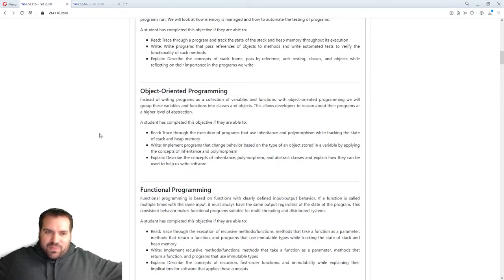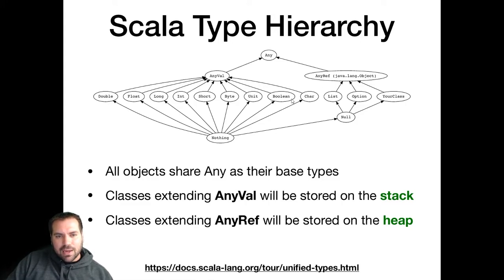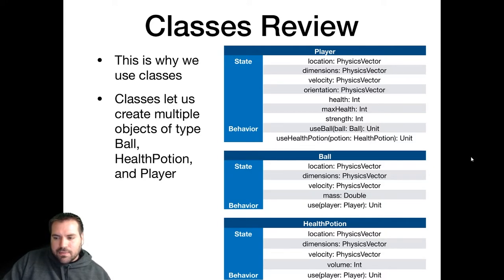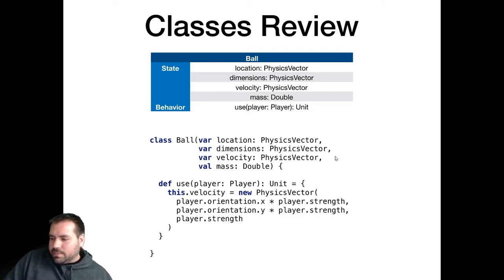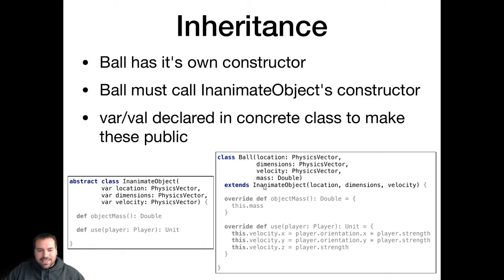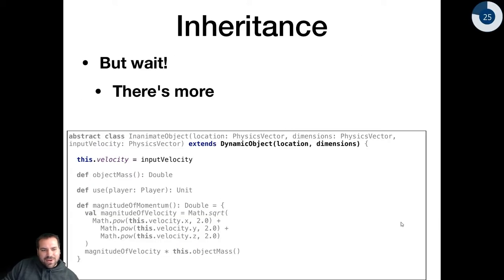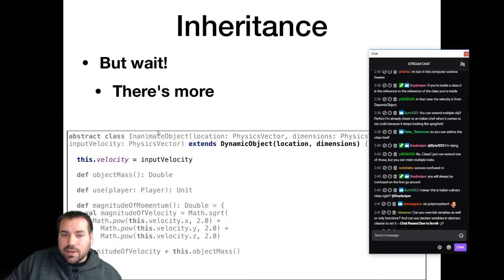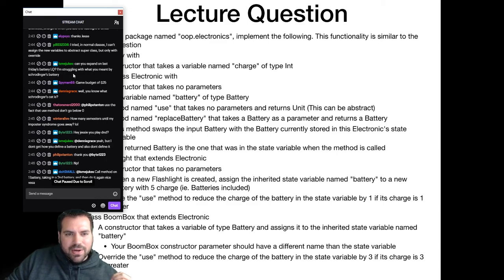[CSE 116] Lecture 10: Inheritance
00:00 Lecture content

49:37 Post-lecture Q&A